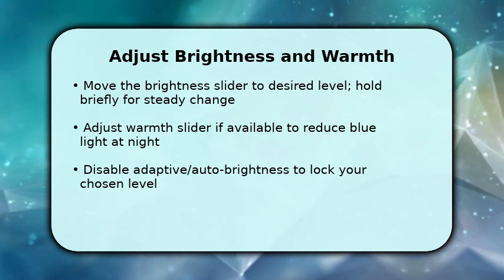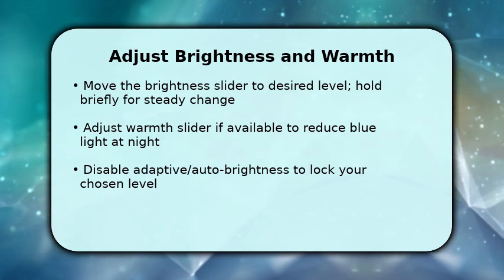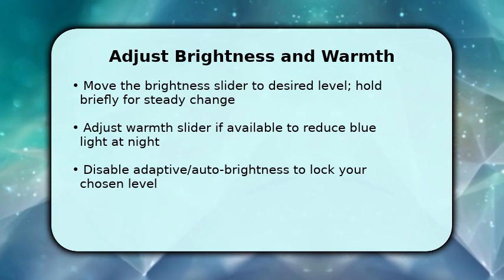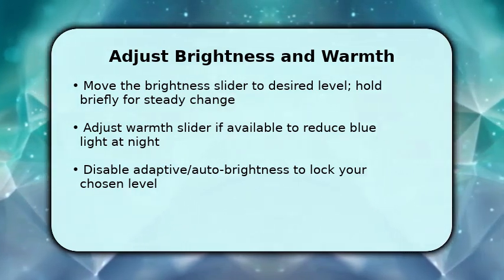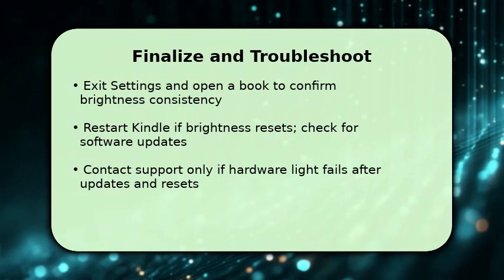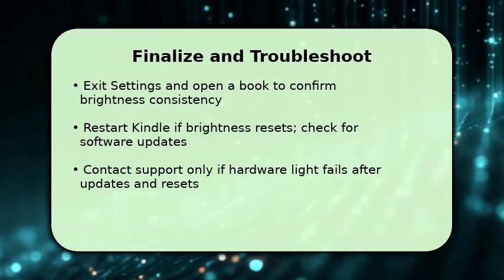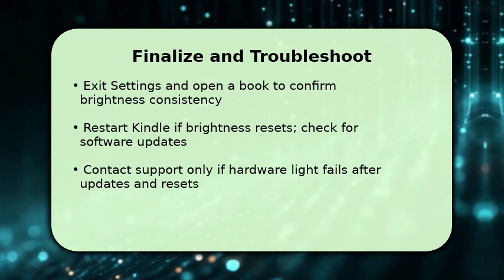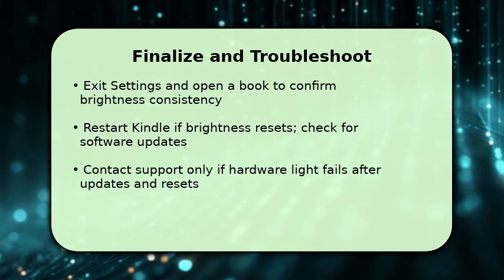How to Increase Kindle Brightness (only Way)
Discover the ultimate guide to boosting your Kindle screen brightness for an enhanced reading experience. Learn practical tips and tricks that can significantly improve visibility, especially in low-light conditions.

Kindle, increase Brightness, reading Experience, screen Settings, low Light Reading, eBook Reader Tips, Amazon Kindle Adjustment